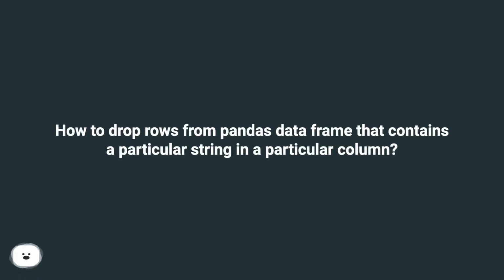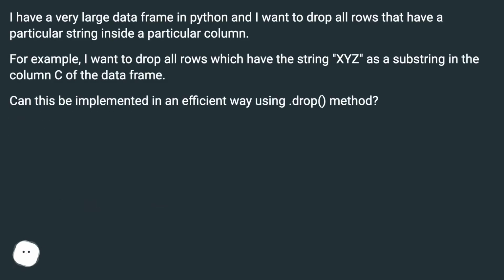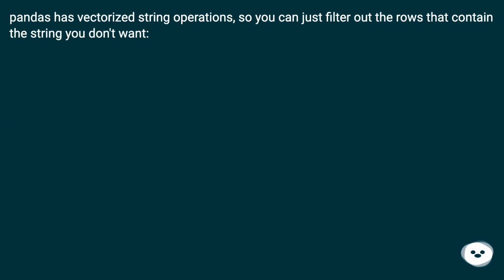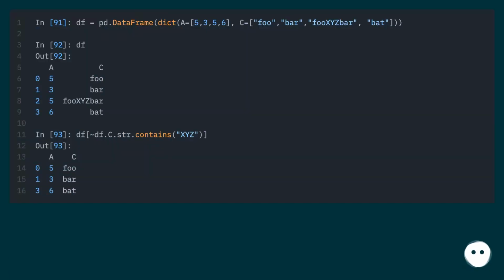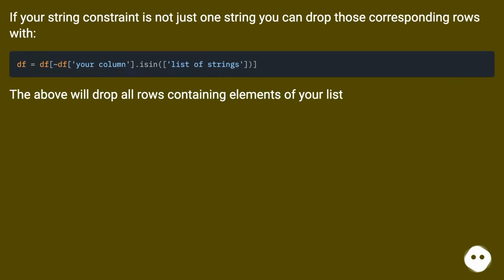How to drop rows from pandas data frame that contains a particular string in a particular column?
Chapters
00:00 How To Drop Rows From Pandas Data Frame That Contains A Particular String In A Particular Column?
00:23 Accepted Answer Score 311
00:42 Answer 2 Score 152
00:58 Answer 3 Score 55
01:16 Answer 4 Score 16
01:23 Thank you